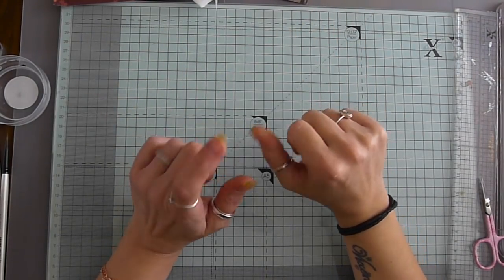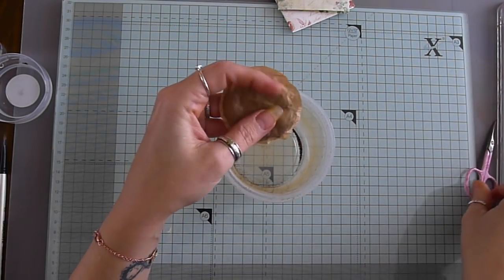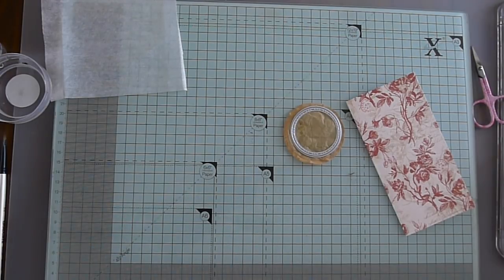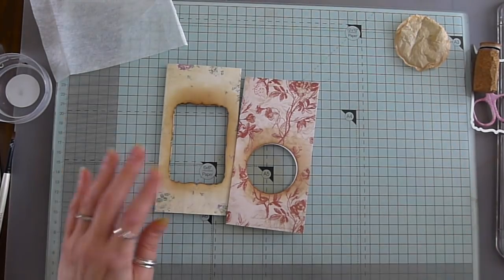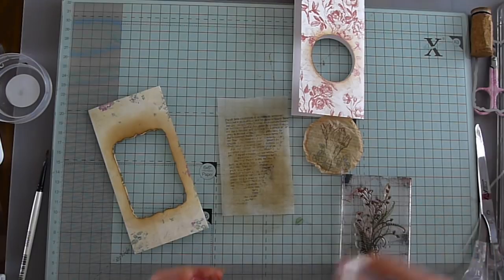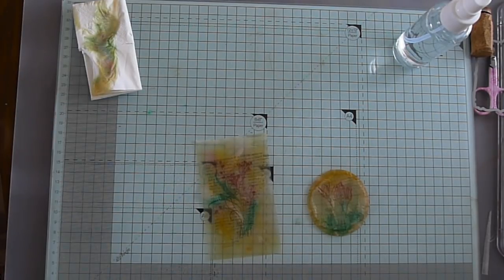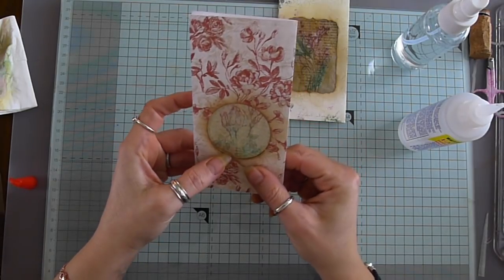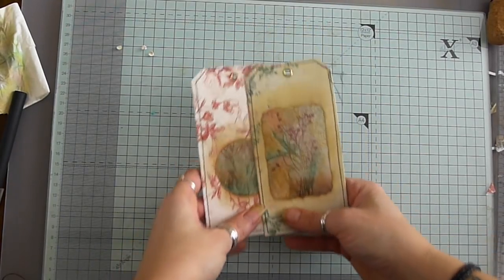Window Tea Bag Tag Tutorial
I had fun  making this tutorial for you xx

The recent teabag painting tutorial I mentioned was Paula Foerder :-D
Find me:
Etsy Store

Thanks again, Tracie x